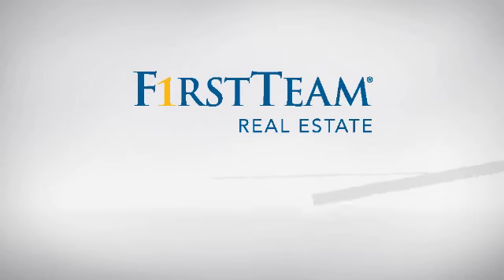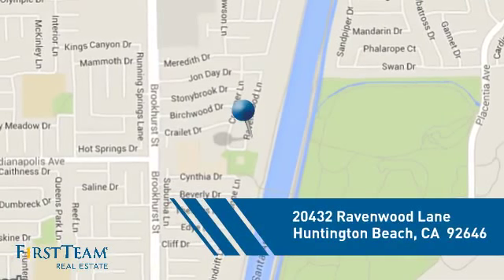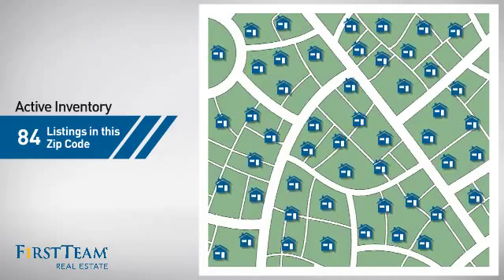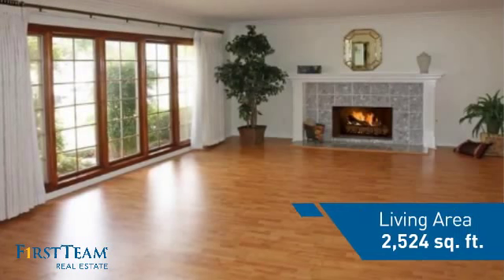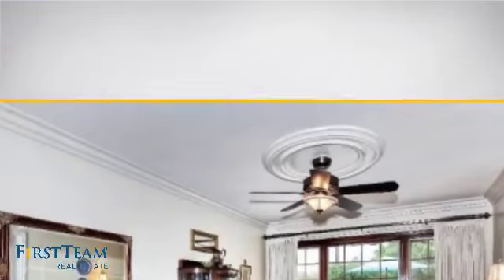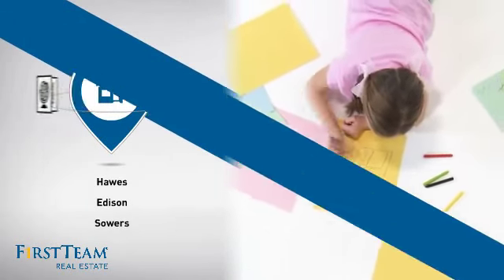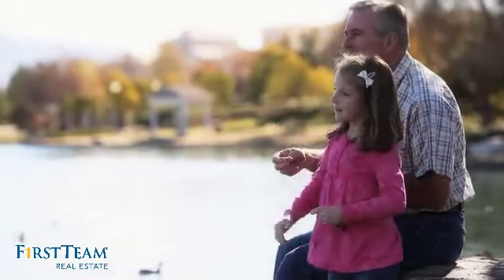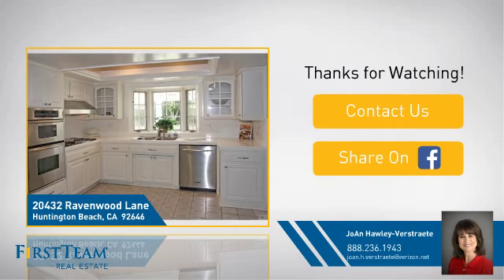20432 Ravenwood Lane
Rarely on the Market this Fabulous 5 Bedrm, 3 Bath Meredith Gardens Homes Situated on Extra Large Private Lot Features 1 BD & 1 BA Down, Scraped Ceilings, Crown Molding in Every Room, Pella Dual Pane French Windows/Sliders, Plantation Shutters, Wood Laminate Flooring in Living Rm, Dining Rm & Downstairs Bedrm, Designer Paint, Double Entry Doors w/Beveled Leaded Glass & Marble Foyer. The Large Formal Living Room has Marble Fireplace w/Custom Mantel & Surround. Banquet-Size Garden-View Formal Dining Rm. Upgraded Kitchen w/Stainless Appliances, Bay Window Above Stainless Sinks, Tile Countertops, Tile Flooring, Bright White Cabinetry w/Glass Display Panels & Eat-In Breakfast Dining Area is Open to Inviting Family Room w/Wall of French Sliders Leading to Gorgeous Park-Like Backyard w/Covered Patio, Ceiling Fan, Block Walls, Beautiful Pagoda/Gazebo & Manicured Landscaping. 4 Spacious Bedrooms Upstairs all w/Ceiling Fans. Master Suite has a Walk-In Closet & Dressing/Vanity Area. Lovely Curb Appeal w/Brick-Accented Driveway, Raised Planters, Pristine Lawn, Spanish Tile Roof & 2 Car Garage w/Roll-Up Door. Steps to Neighborhood Park, Backs to Water Channel & Walking Path to Beach (Very Private). Close to Shopping, Restaurants, Downtown, Pier, & Excellent Schools.